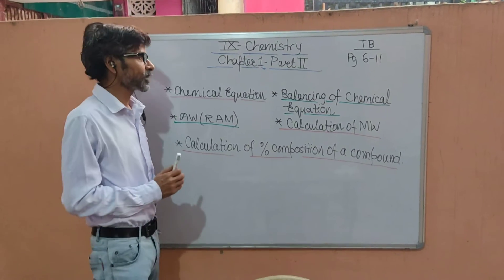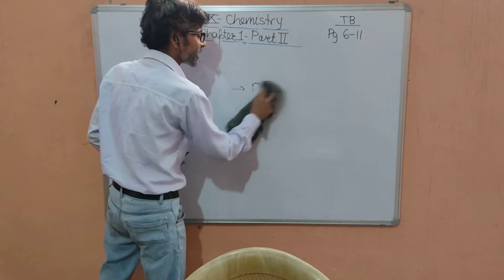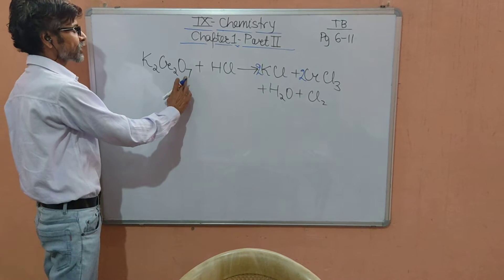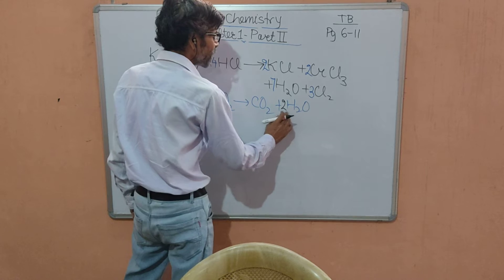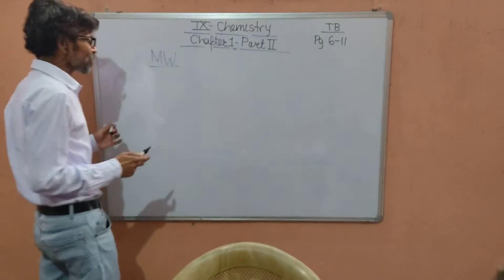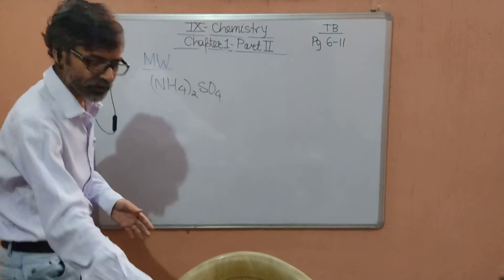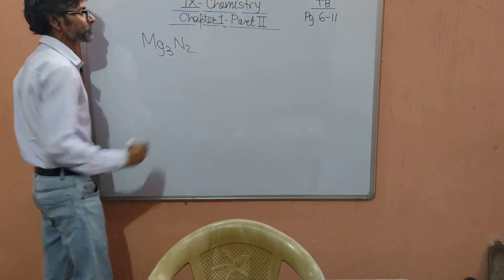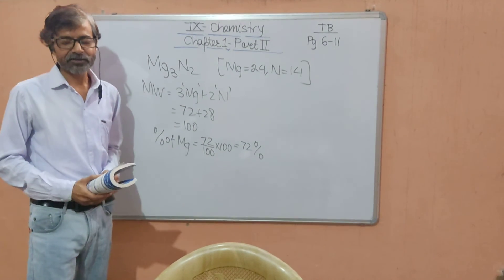Class IX CHEMISTRY CHAPTER 1- PART II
Chapter 1 - part 2 Class IX CHEMISTRY